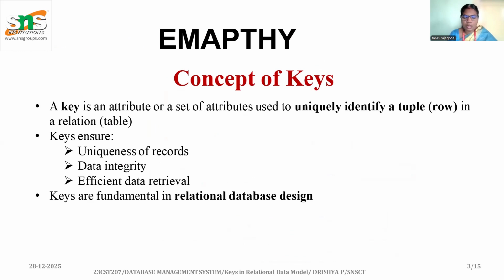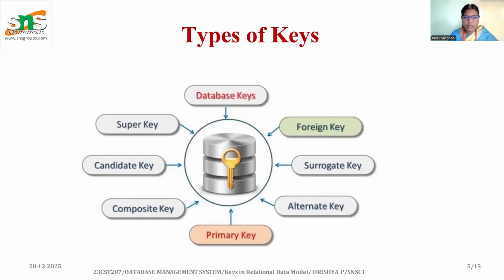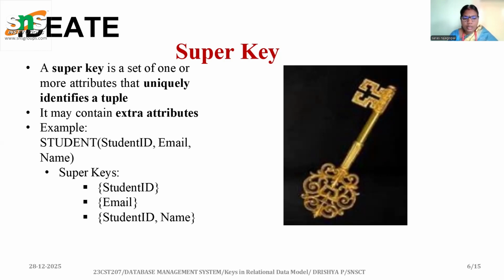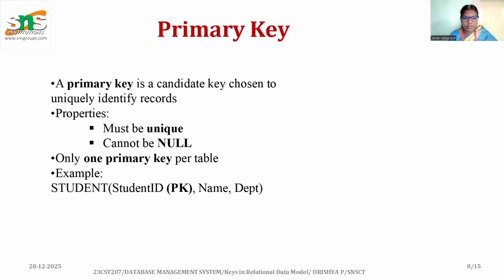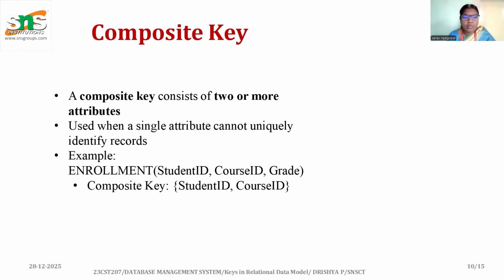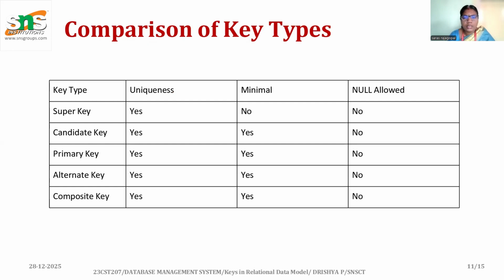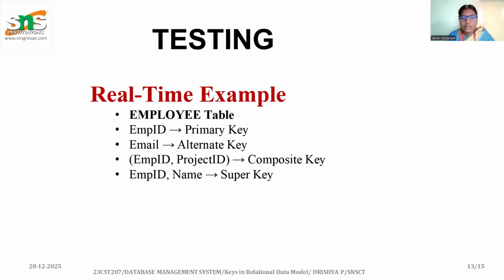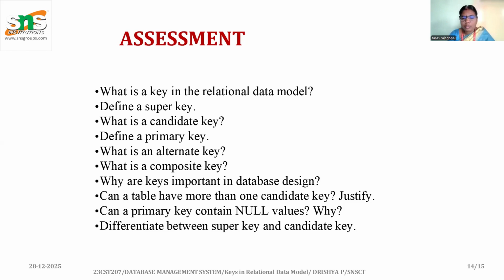keys in relational model | Modern DBMS | SNS INSTITUTIONS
This video explain about the keys in relational model and it describes the Keys in a DBMS are attributes or sets of attributes used to uniquely identify records (tuples) within a table (relation) and establish relationships between tables. They ensure data integrity, prevent duplication, and facilitate efficient data retrieval. Key types include Primary, Candidate, Super, Foreign, Alternate, Composite, and Unique keys.
Key Types in DBMS
Super Key: A set of one or more attributes that uniquely identifies a row in a table; it can contain extra, unnecessary attributes.
Candidate Key: A minimal super key—a super key with no redundant attributes. It is a candidate to become the primary key.
Primary Key: A candidate key chosen by the database designer to uniquely identify records. It must be unique and cannot be NULL.
Alternate Key: Any candidate key that is not selected as the primary key.
Foreign Key: A field in one table that uniquely identifies a row in another table, used to link tables and enforce referential integrity.
Composite Key: A key composed of two or more attributes that together create a unique identifier for a row.
Unique Key: Ensures all values in a column are distinct, similar to a primary key, but allowed to be NULL (usually one per table).